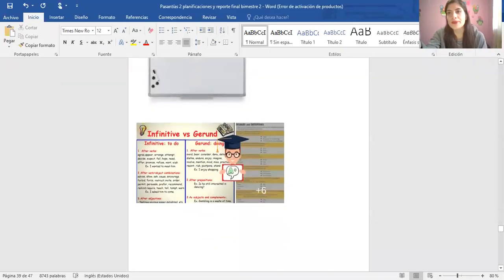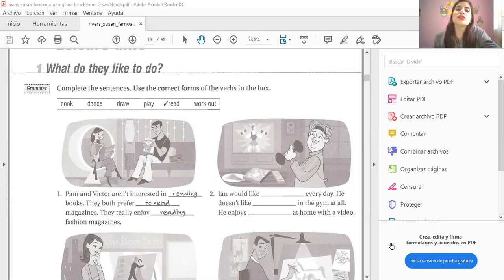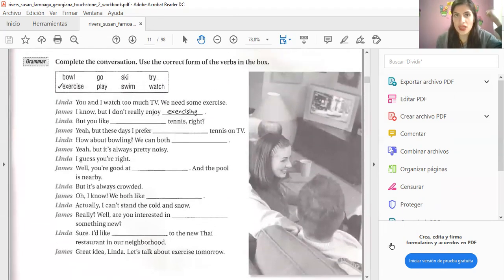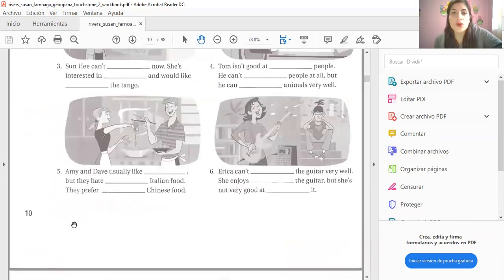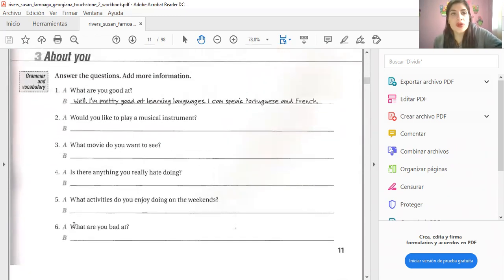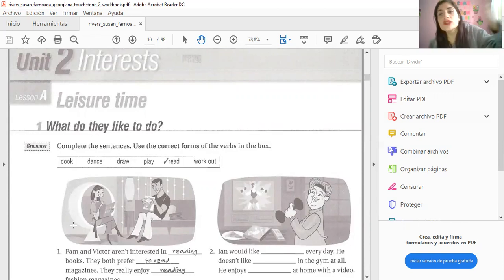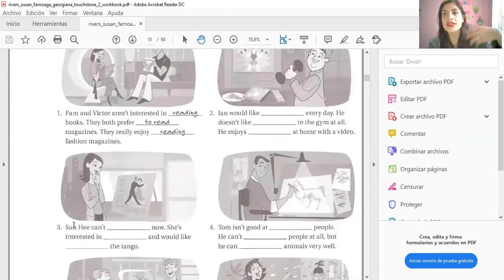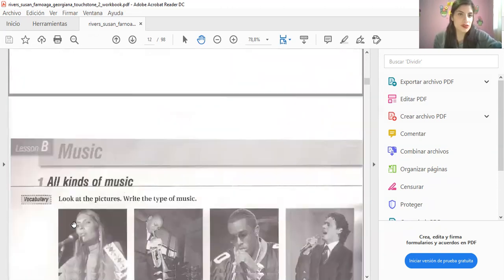CLASS 5 EXPLANATION